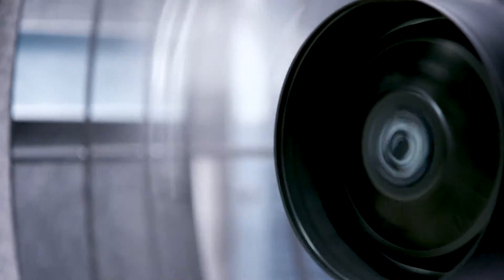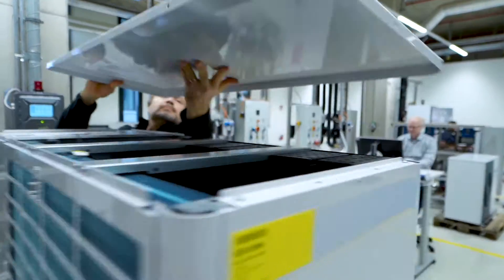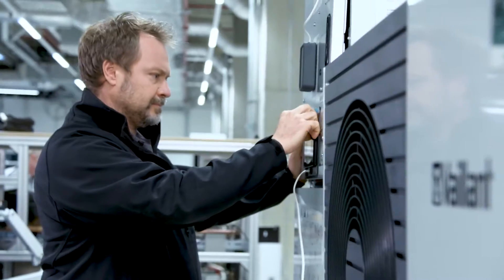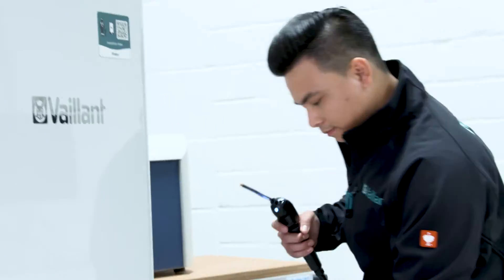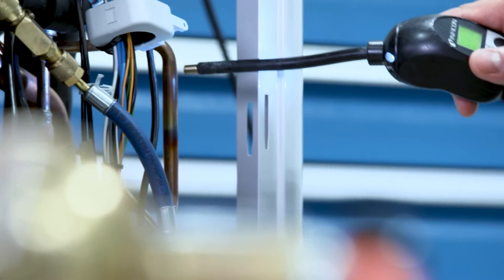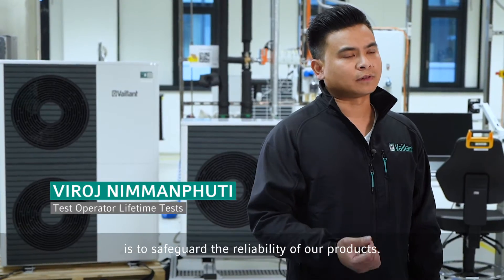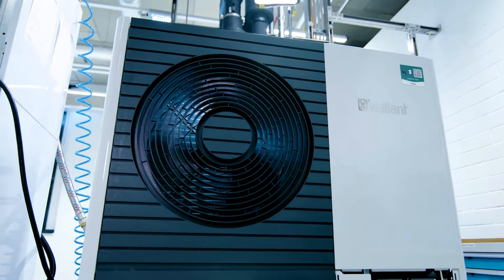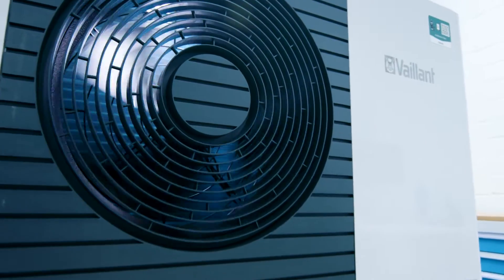Test rigs | Vaillant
Game-changing products require game-changing development and testing. Join us at the most modern and advanced development centre in the heating industry and find out how the aroTHERM plus heat pump is tested in a variety of extreme tests, to ensure its reliability, longevity and outstanding performance can withstand even the harshest conditions.

In this video we take the aroTHERM plus through a range of functionality tests to ensure each individual component works as planned.